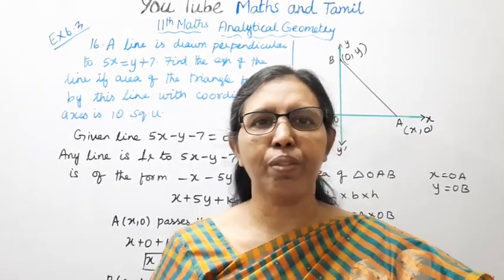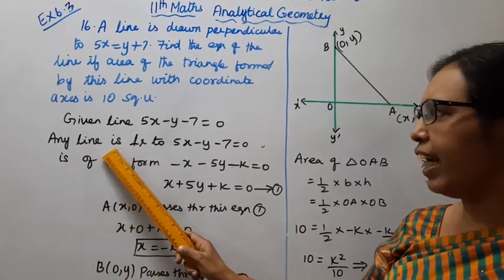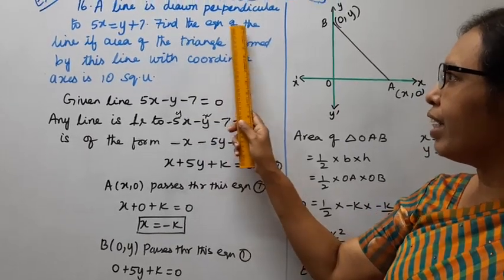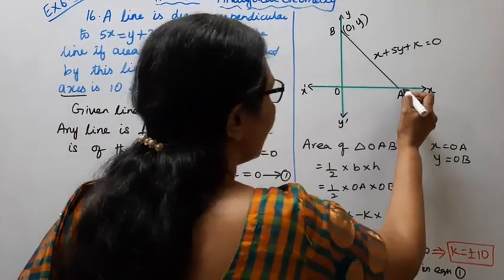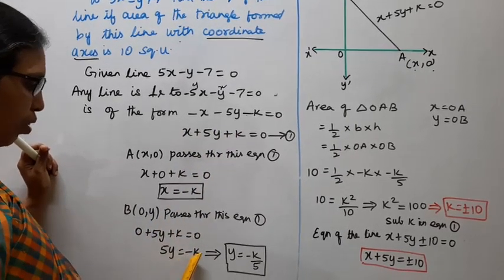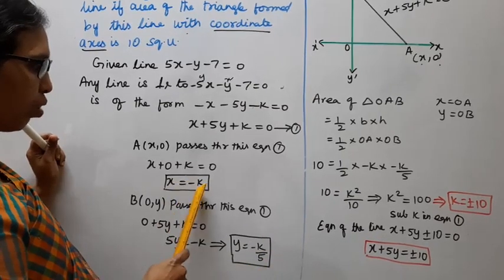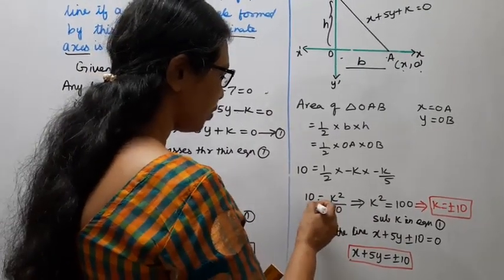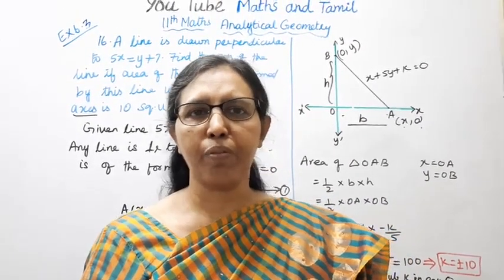T.N. 11th Maths Exercise:6.3 Sum - 16.| Analytical Geometry |Chapter-6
Dear Students,
New Syllabus
tn11thmathsex:6.3-16#tn11thanalyticalgeometry#ex:6.3-16#mathsandtamil